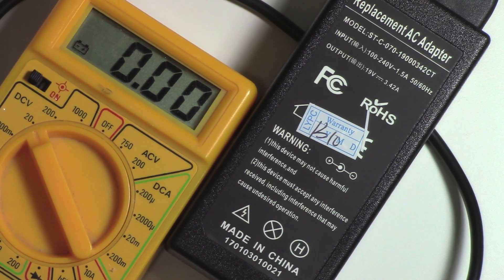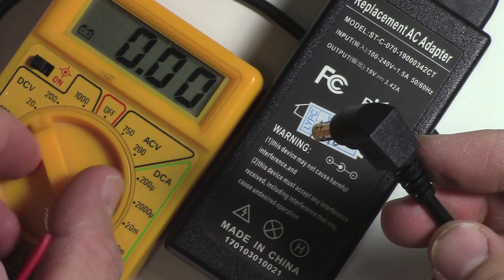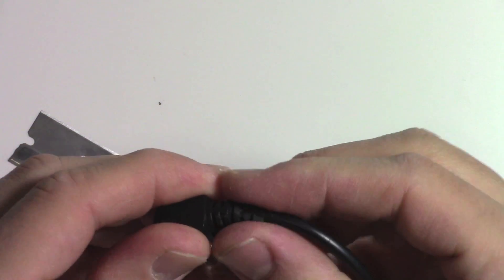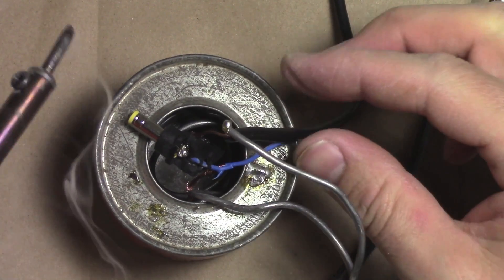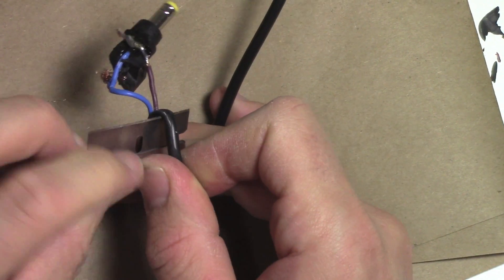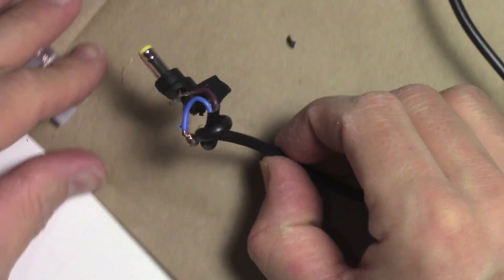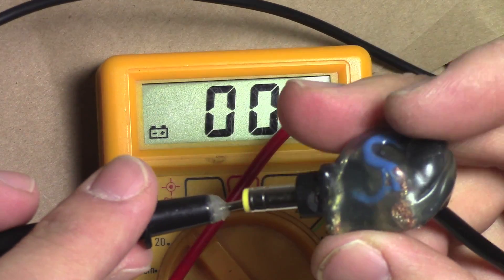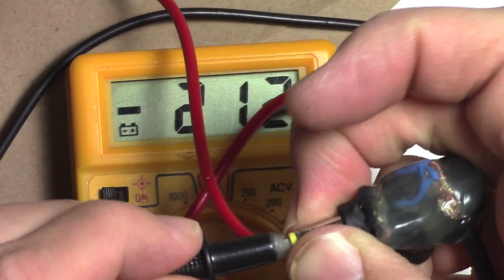How to repair a AC adapter power supply plug for AsusLaptop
You need a razor blade, soldering iron, and a voltmeter.  The two most common problems I find with AC power adapters is Split Wires and Bad Capacitors.  Here is how to test for and repair split/disconnected wires. This one I am working on is an generic for an AZUS laptop. 19V 3.42A ST-C-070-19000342CT